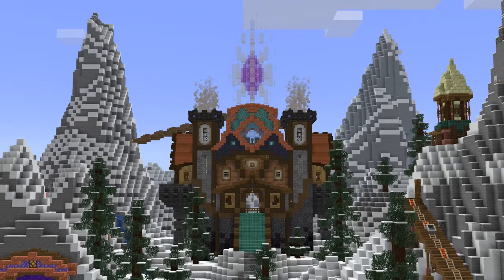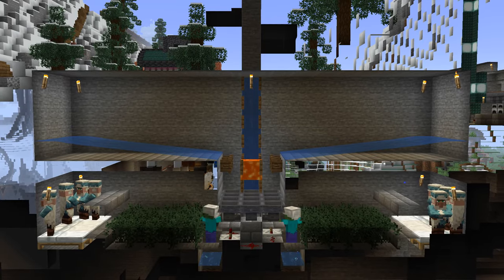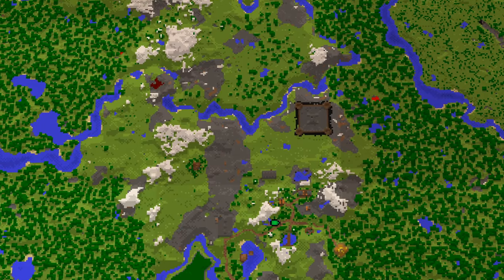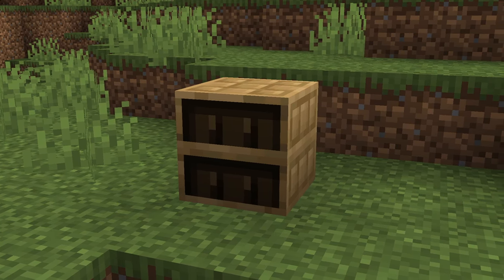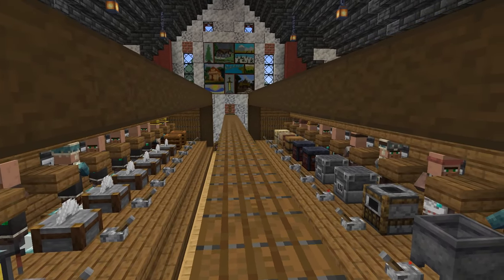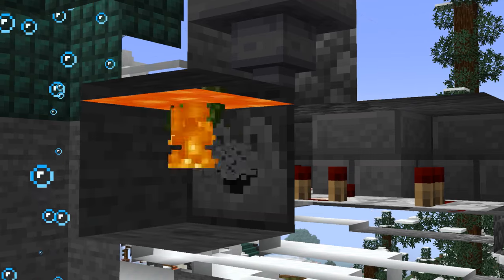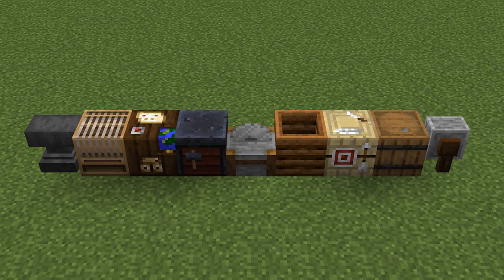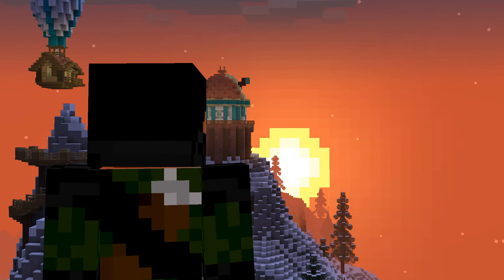30+ Things to Build in your Minecraft Base!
30 interior build ideas for your Minecraft survival base! In this video I'll be sharing some builds you can add into your own world, ranging from small details and furnishings all the way up to full scale rooms and farms!